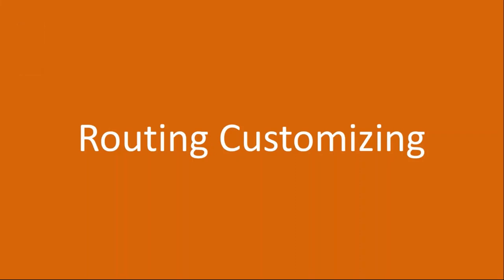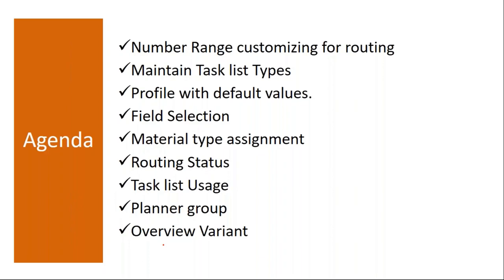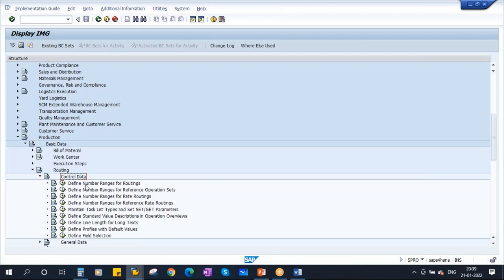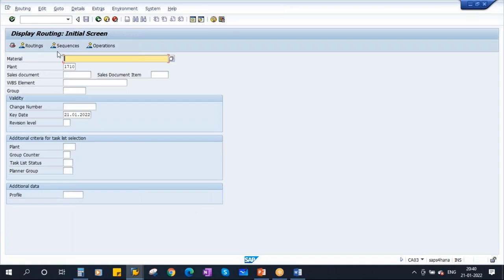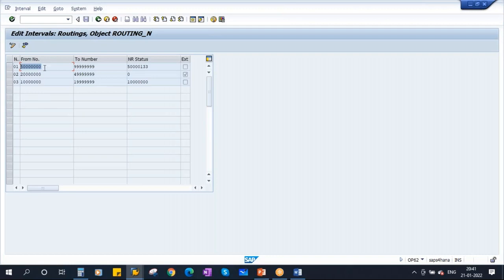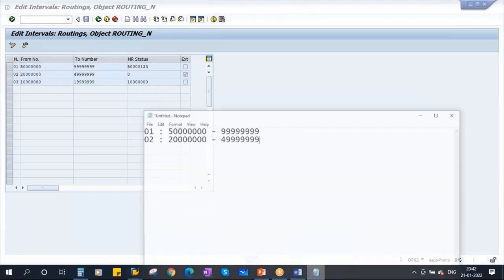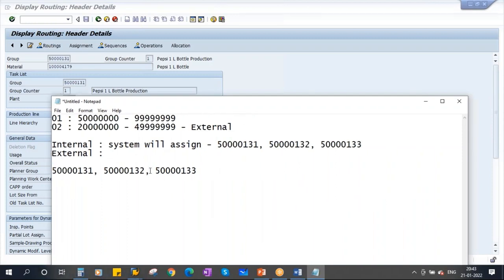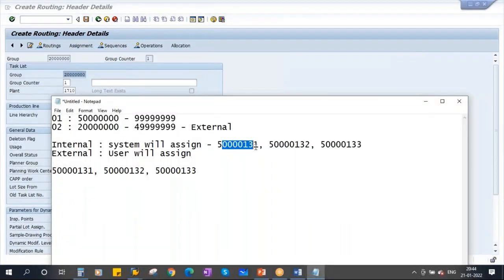Video 40 SAP S 4HANA Production Planning PP module training Routing Customizing